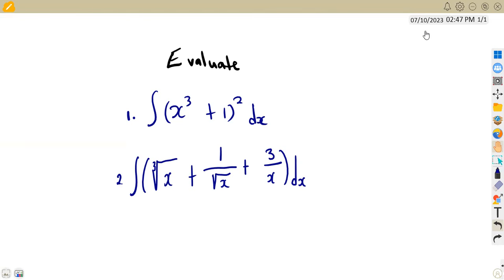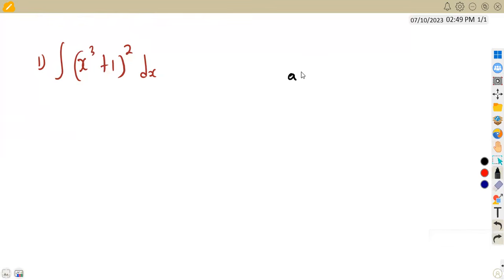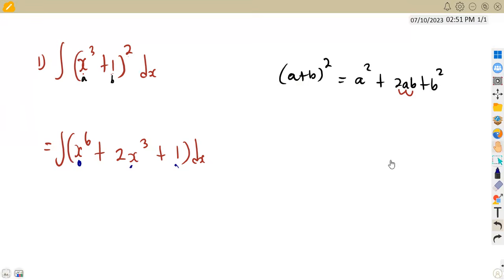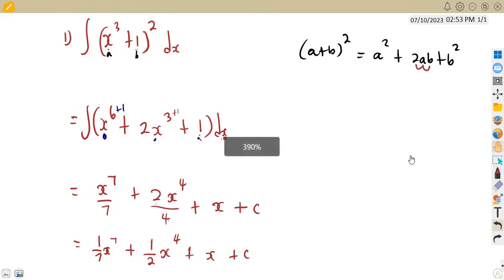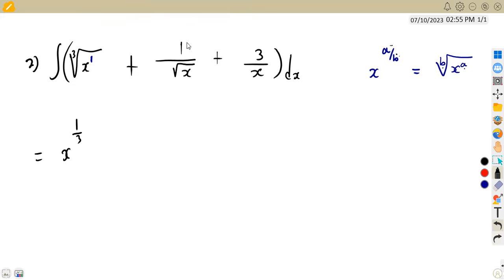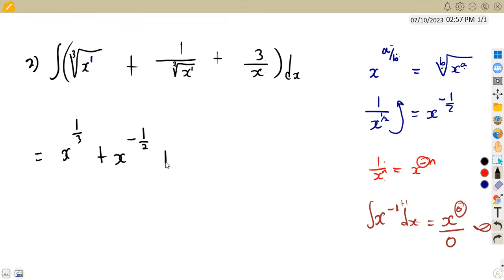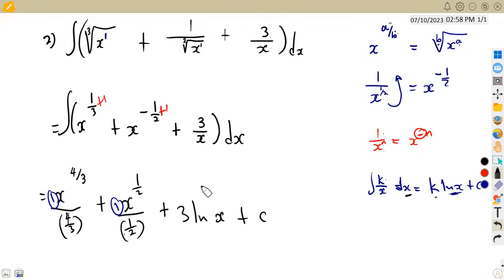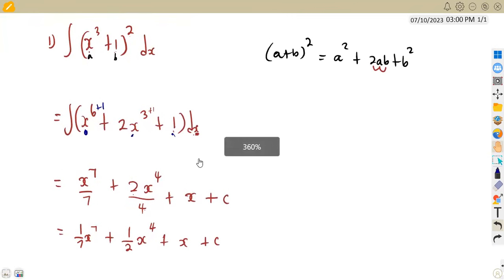INTEGRATION POWERS OF